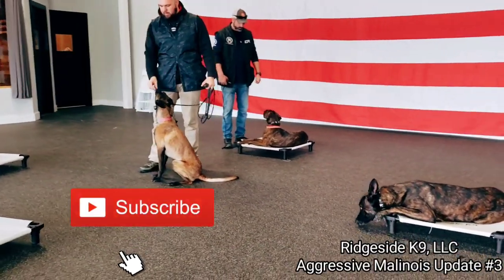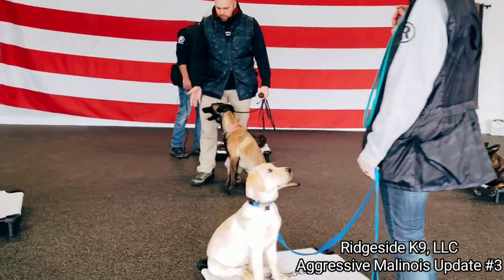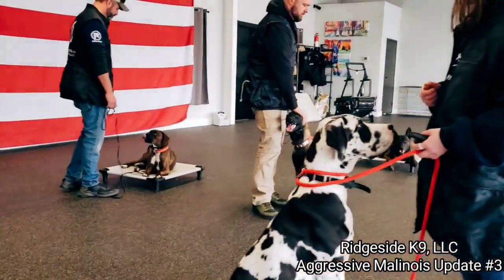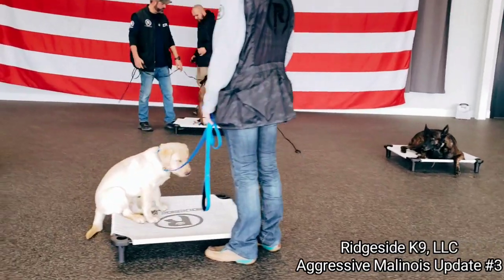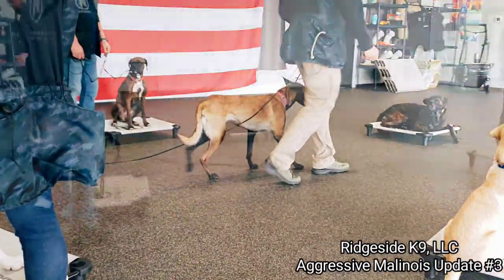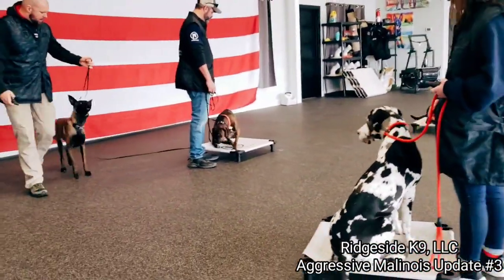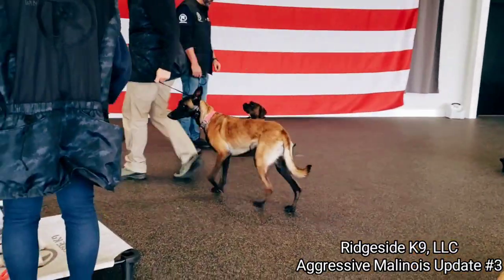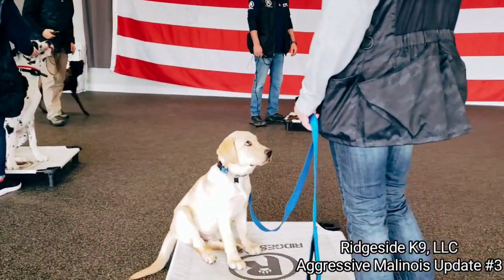Aggressive Malinois Update #3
Aggressive Malinois Update #3. Time, reps, exposure, conditioning, counter conditioning = communication and clarity... Management required for this girl - but look at her now, no bite suits, no muzzle, no pinch, no touch sticks - working on a slip and super low stim. Super proud of the team on this one.

👉Serving all Virginia, Maryland, West Virginia, and DC. We are still taking Board and Train Clients👈 We are following ALL safety guidelines, staying isolated, training in large open areas away from everyone and maintaining distance during turn-overs, while sanitizing everything before and after⬅️⬅️⬅️‼.. We serve all Northern Virginia (Winchester to Arlington/ Alex City - South to Fredericksburg and beyond. We also cover all the DMV. Washington DC to the Eastern Shore!

➡️Serving all Northern Virginia & the greater DMV⬅️

🐕 All Breeds / All Issues 🐶
🏘 Multiple Locations/Trainers 🏘
👉 Serving NOVA, the DMV and Beyond 👈

Ridgeside K9, LLC
Ridgeside K9-Carolinas
Ridgeside K9-Ohio